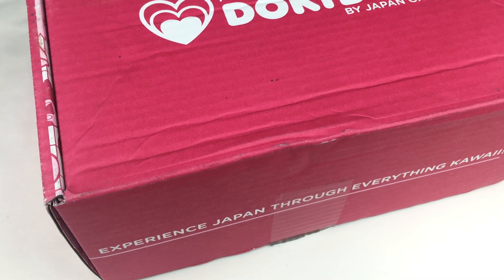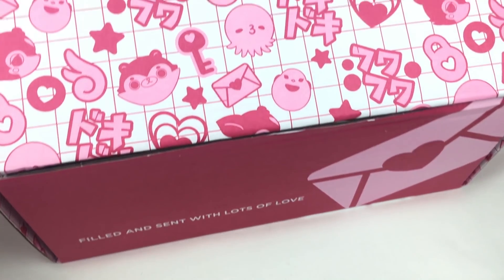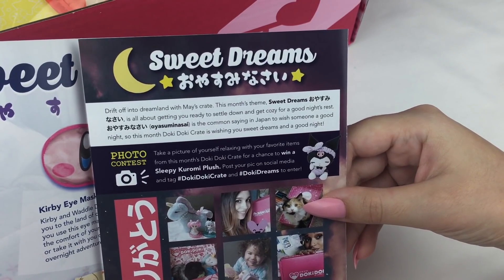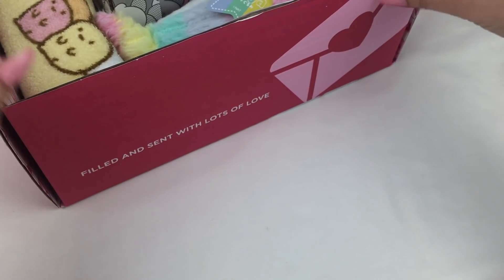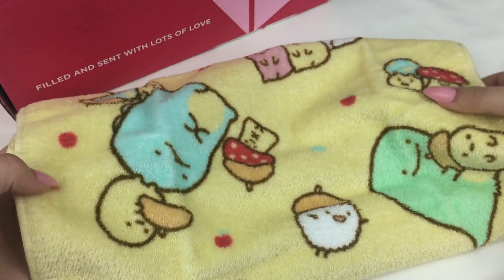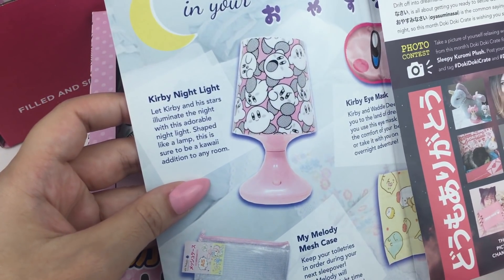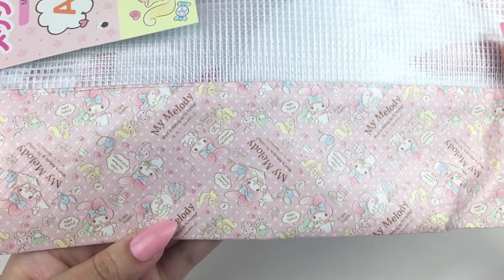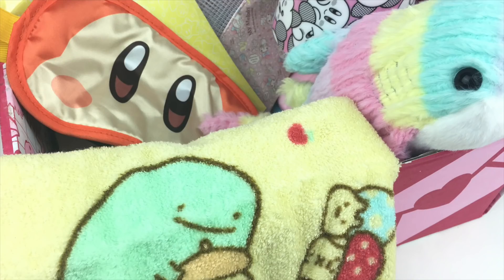KIRBY, MY MELODY, CUTE PLUSHIES + MORE! | Doki Doki Crate Unboxing ♡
Here is an unboxing of May's Doki Doki Crate that was sent to me for review by Japan Crate! This month's theme was Sweet Dreams and it featured some Kirby, My Melody and other adorable items!!